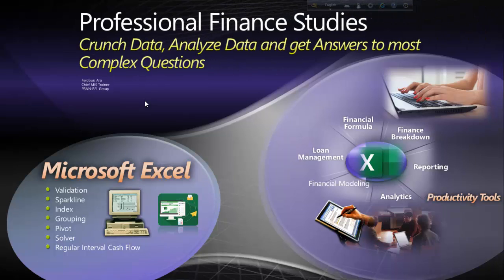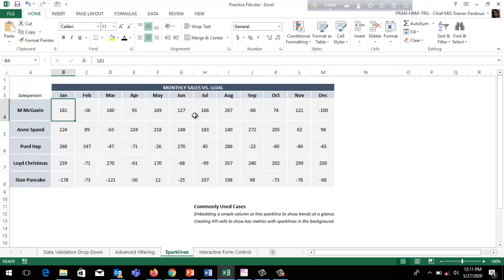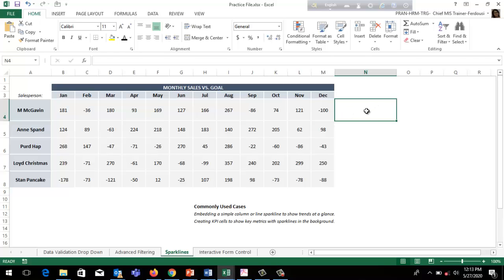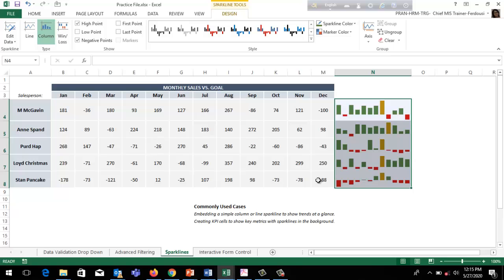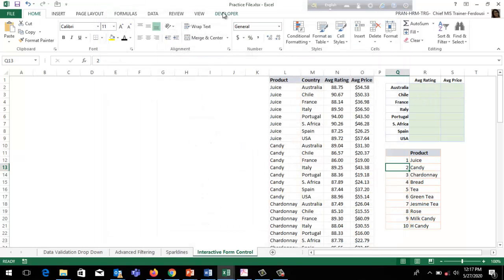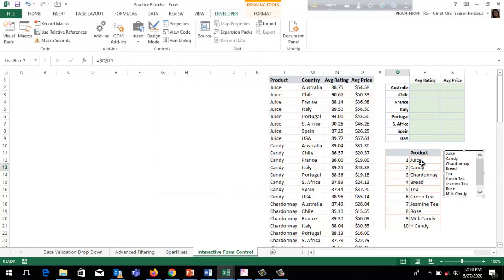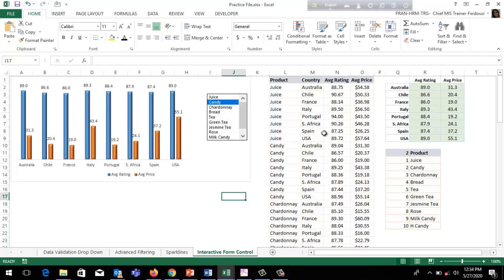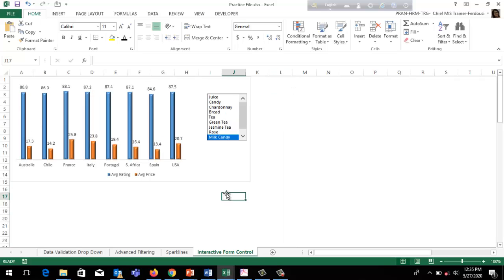Data Visualization | Adding Spark line Chart | Interactive Form Control